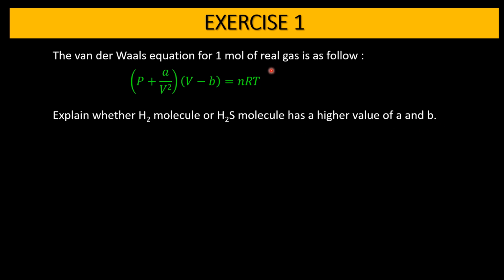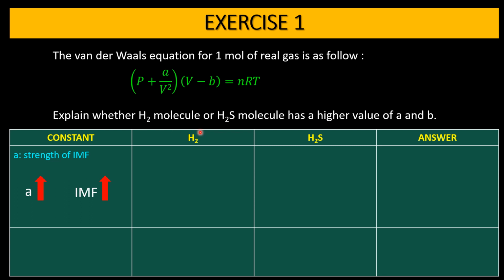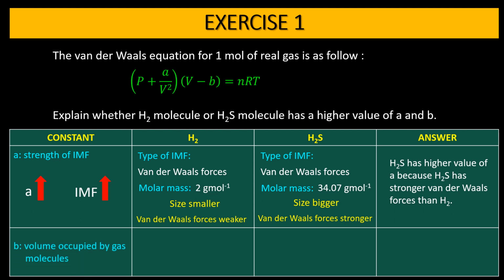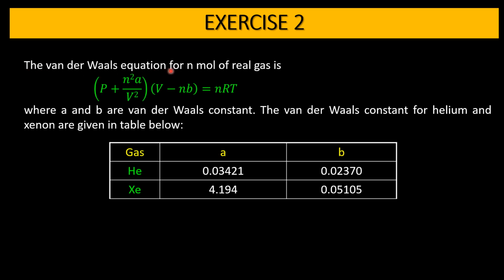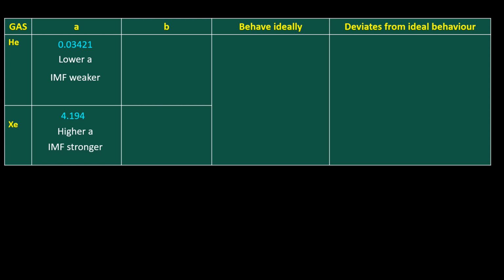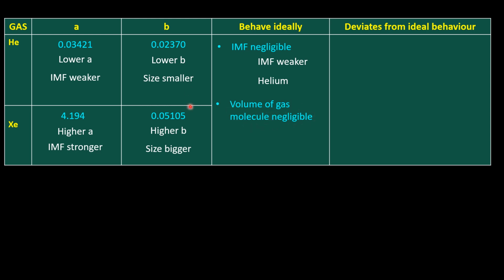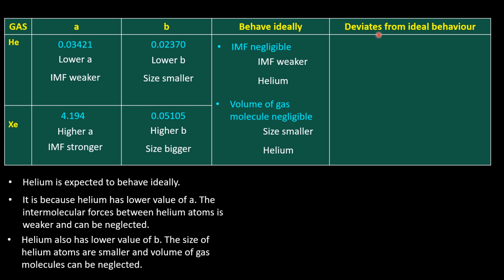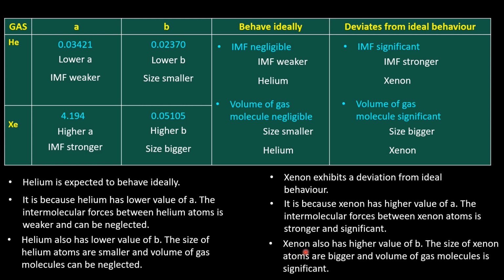VAN DER WAALS EQUATION: EXERCISE